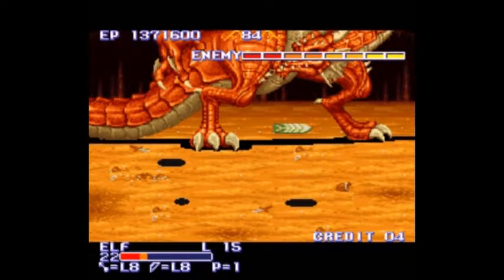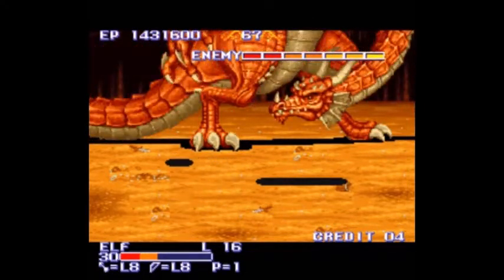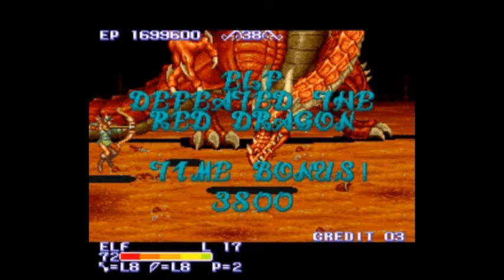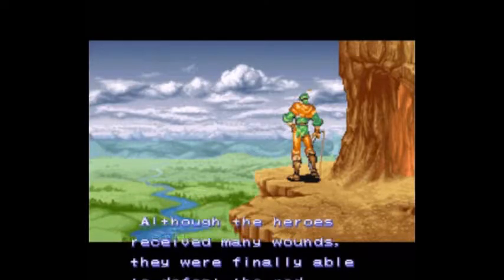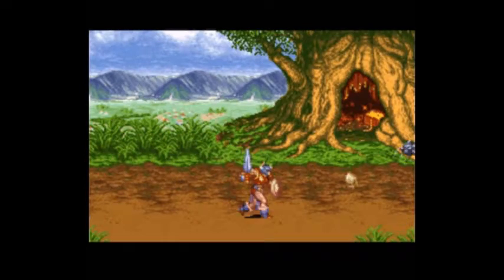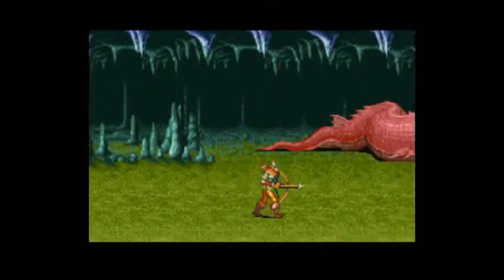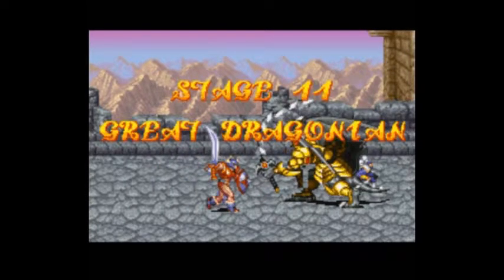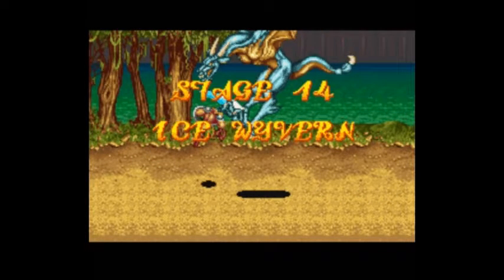Let's Play The King of Dragons with Firewizard23, Finale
Its time for the final battle with the Red Dragon Gildiss! Can I survive?